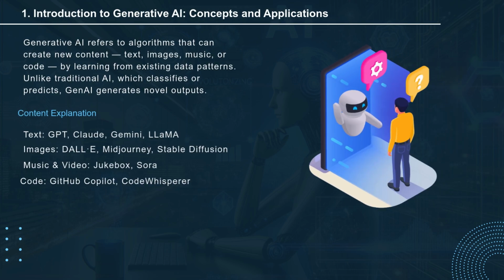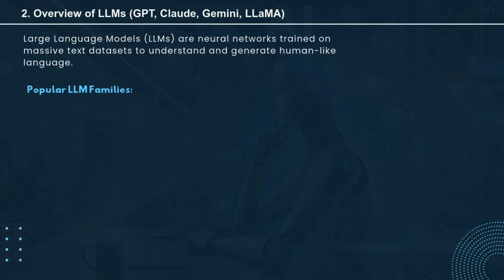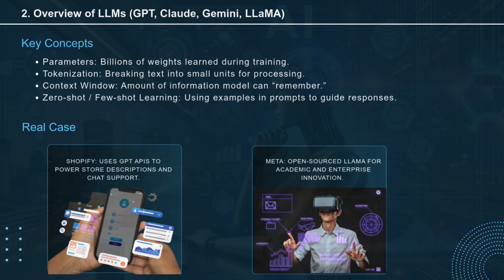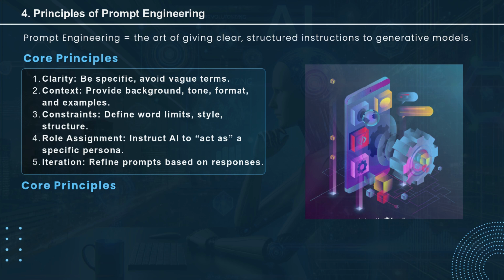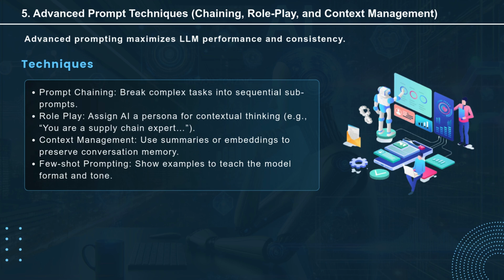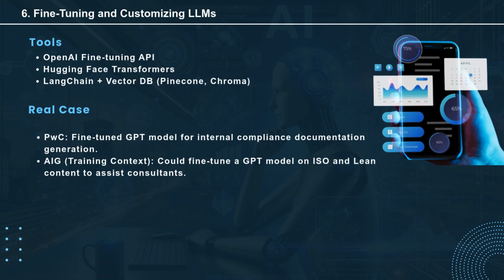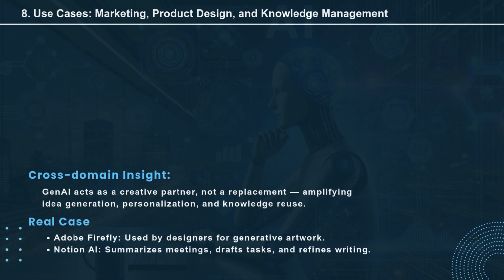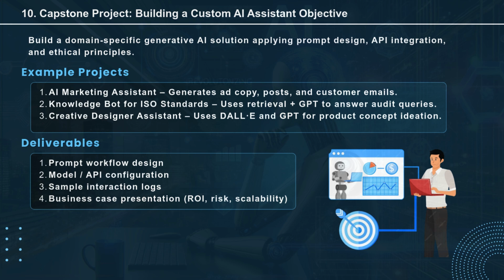Generative AI & Prompt Engineering Video